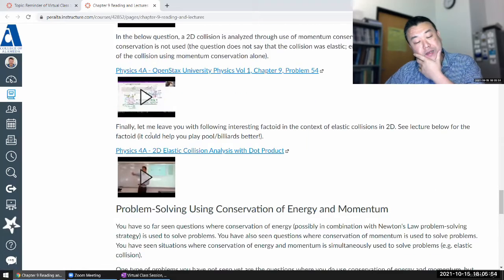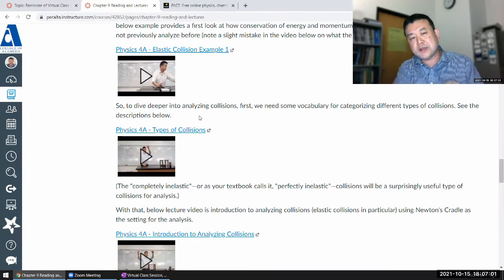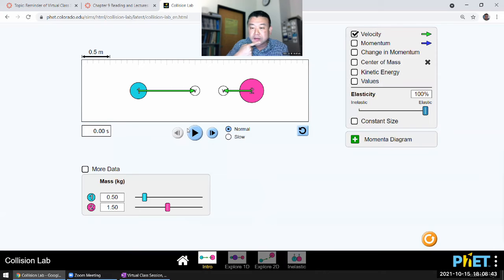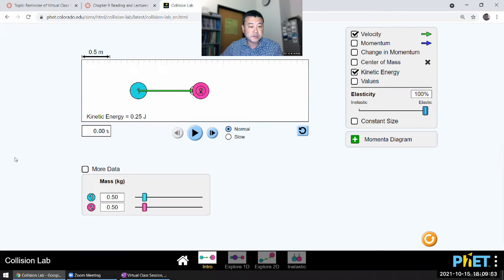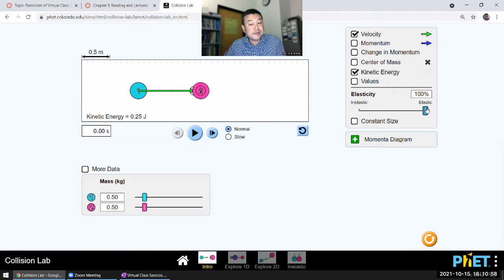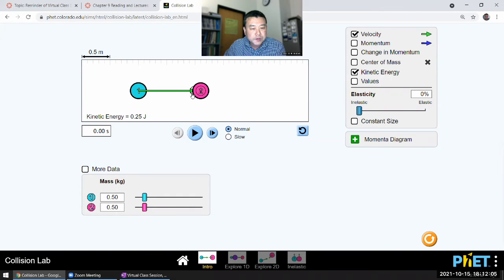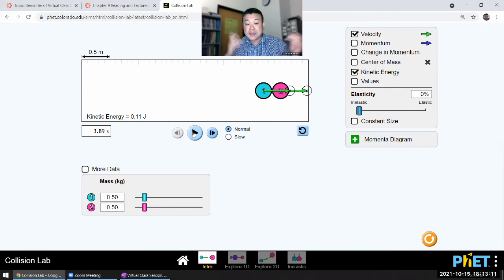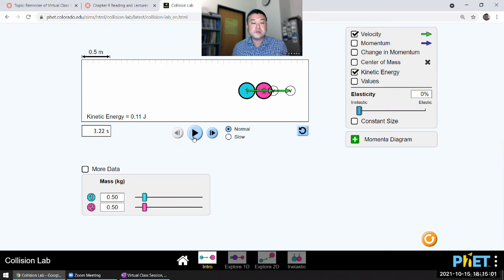Physics 4A - Collision Analyses - 01 - Intro